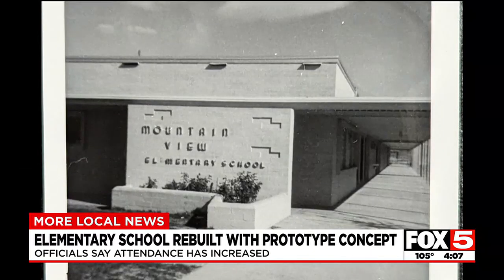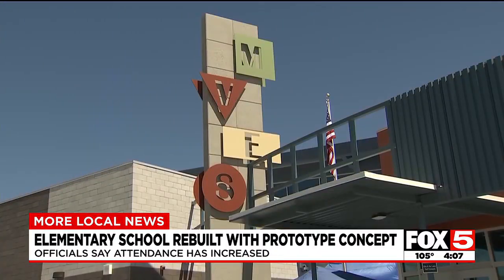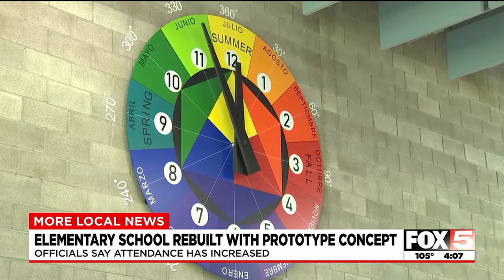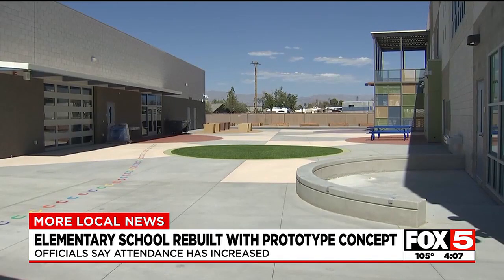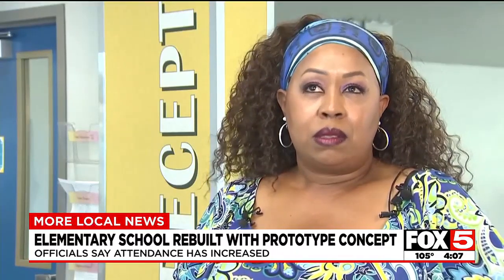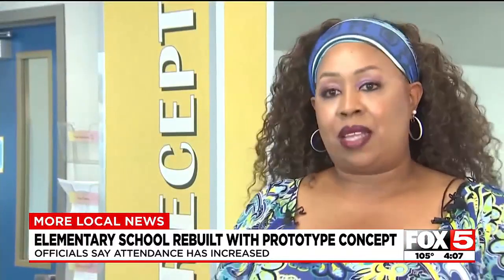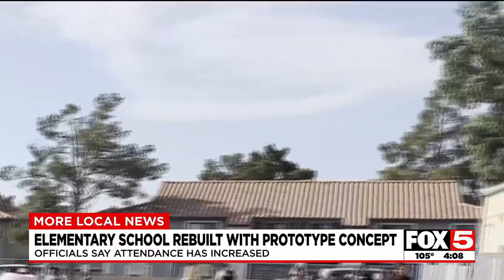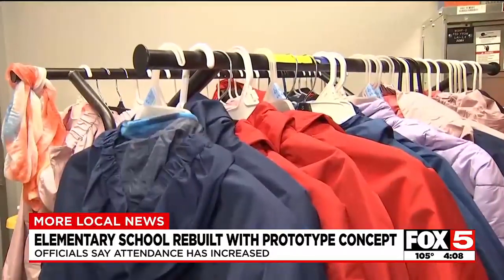Las Vegas elementary school reopens with ‘prototype’ concept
Students at Mountain View Elementary are exploring their new school which features a new design concept.